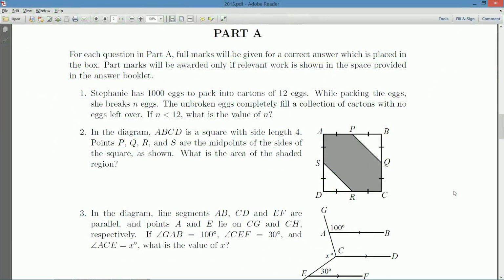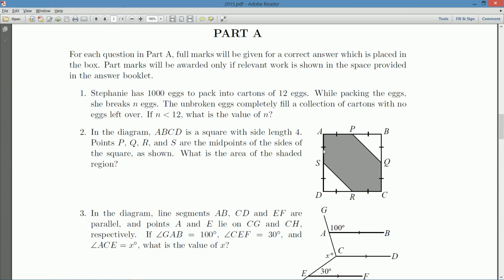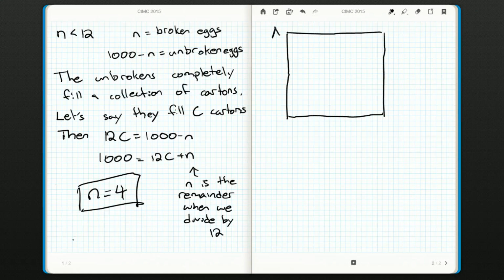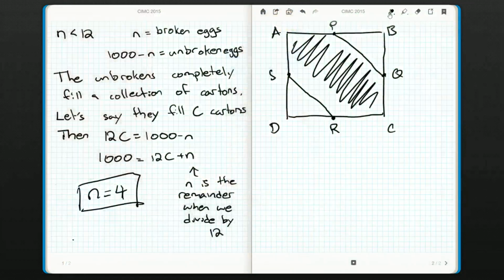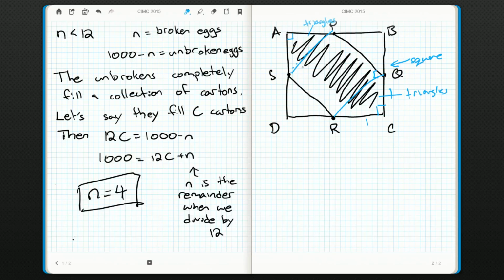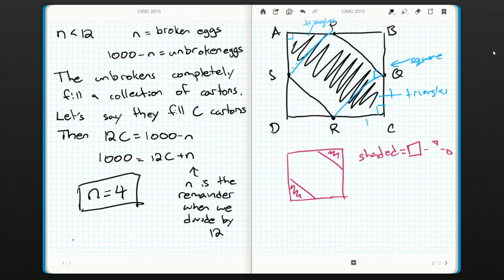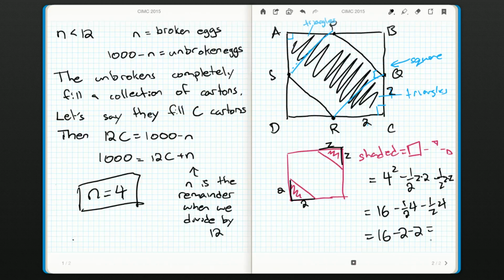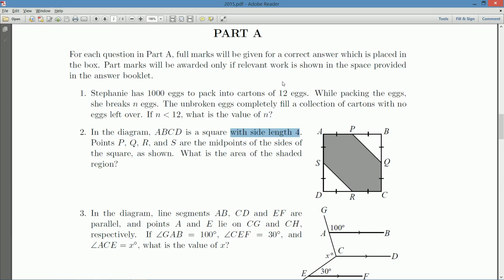CIMC 2015 A2